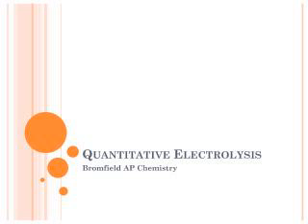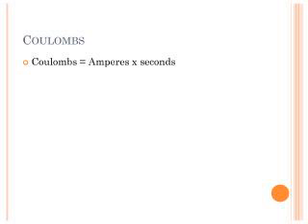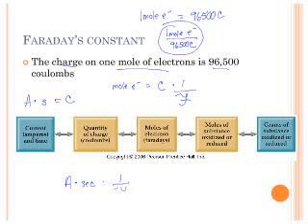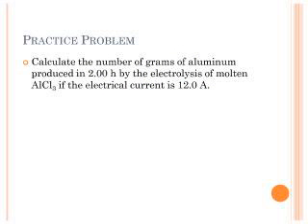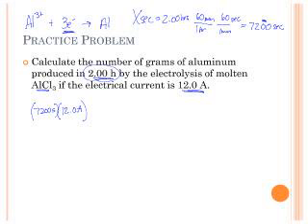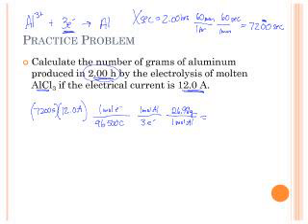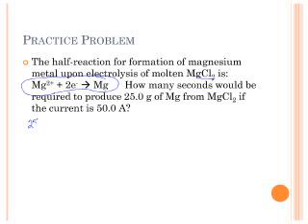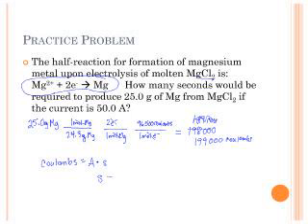The Stoichiometry of Electroplating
Use factor label to calculate the mass deposited during electroplating!